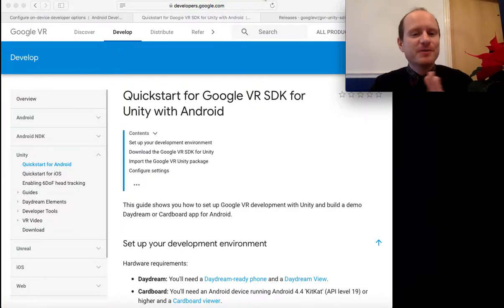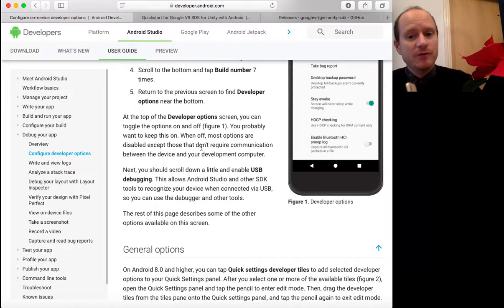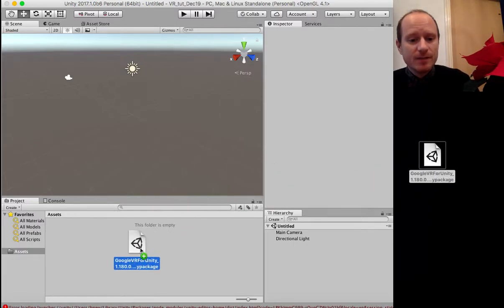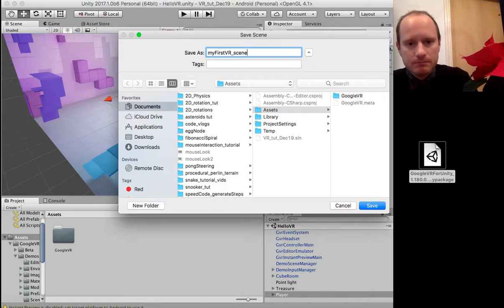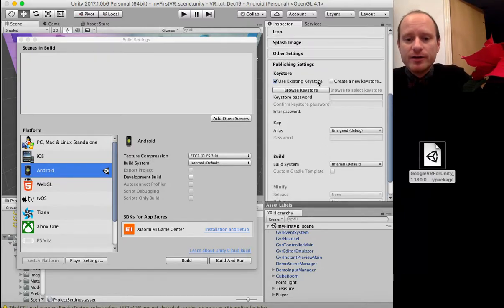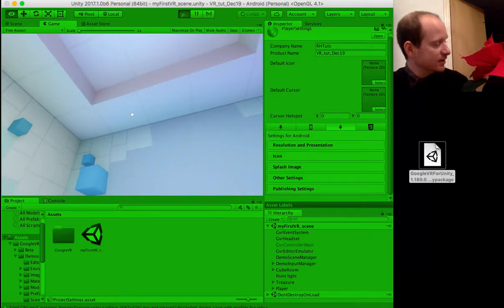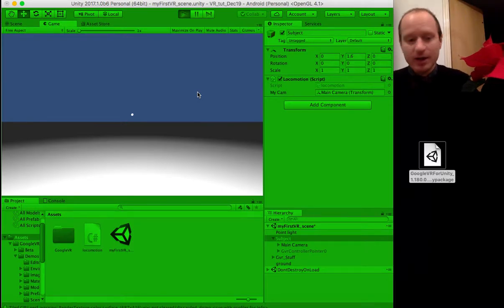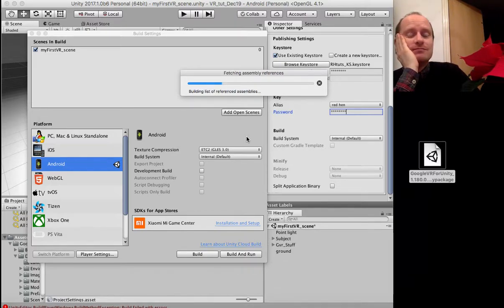Build a mobile VR app in Unity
This is specifically for Android and using the Google VR SDK.

I go through the steps for setting up your phone and Unity, and then for creating a simple VR scene in Unity where you can fly around using your head -- without needing any controller.

Comments and questions welcome! Merry Christmas :)

Helpful links (as seen in video): -